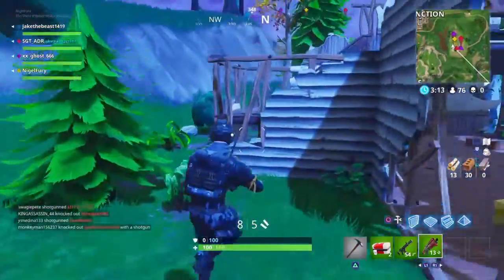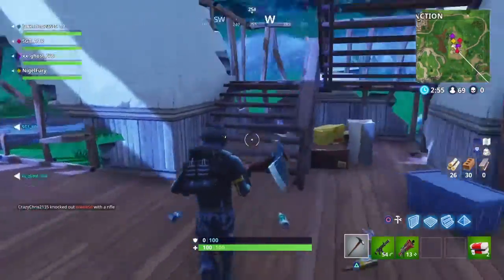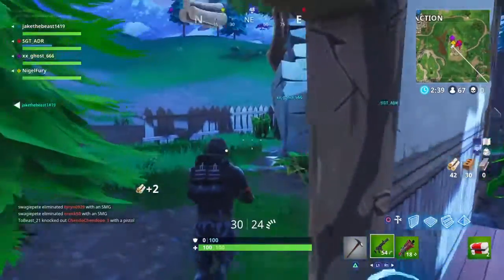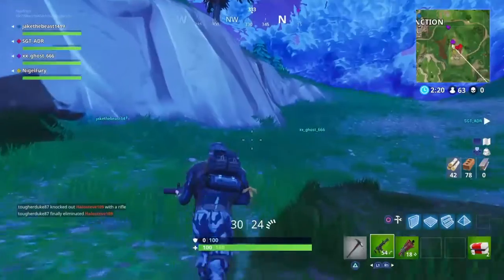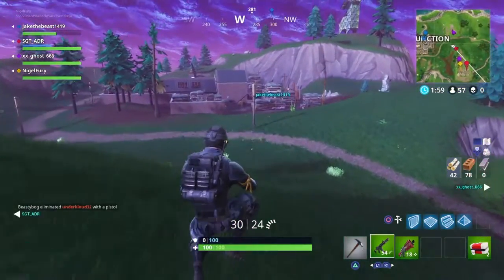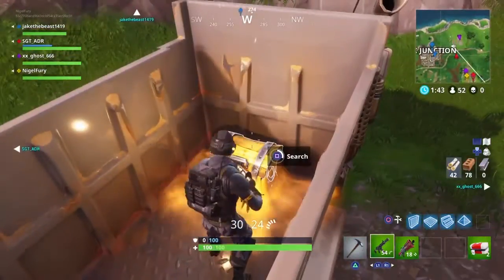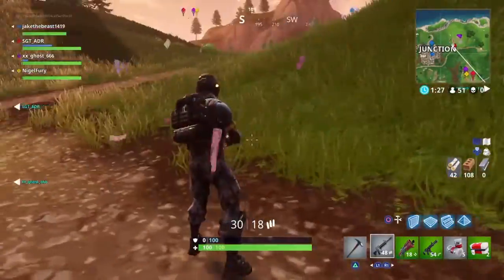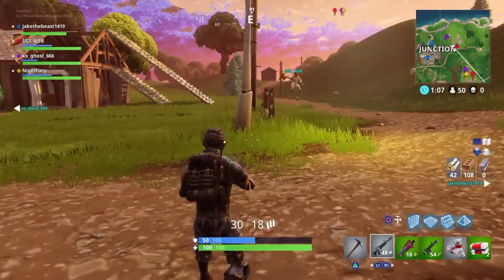Fortnite Battle Royale- *NEW UPDATE 3.4v* EGG LAUNCHER! GUIDED MISSILE! + FREE SKINS! (Gameplay)